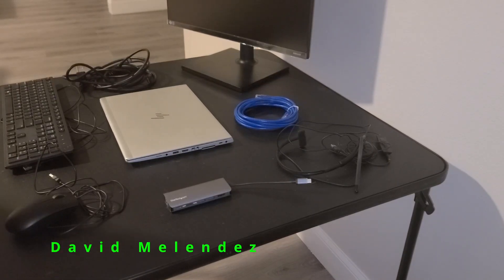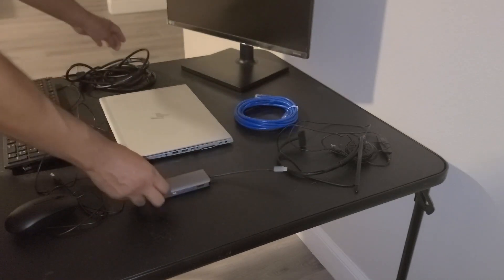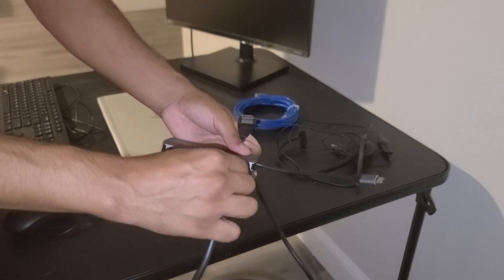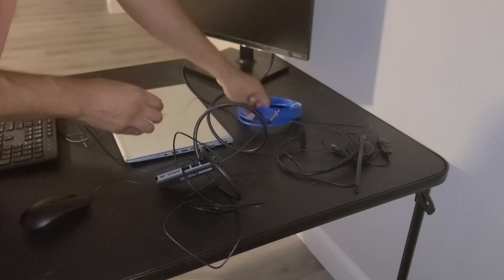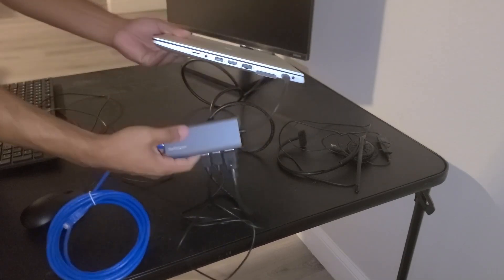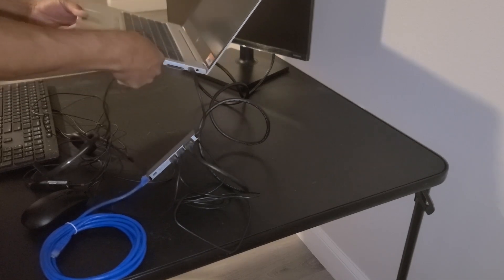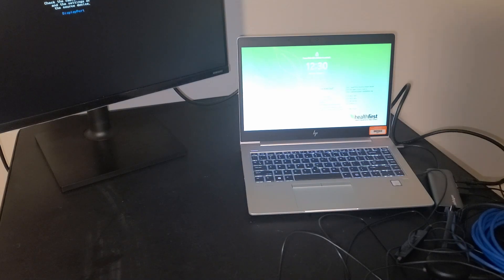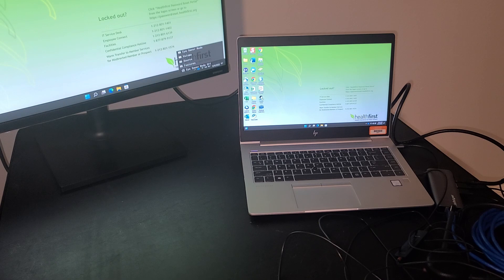How to connect StarTech USB-C multiport adapter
This video will show you how to connect your laptop, monitor, keyboard, mouse, ethernet cable and headset using the StarTech USB-C Multiport Adapter.